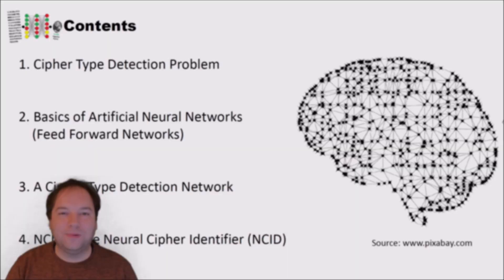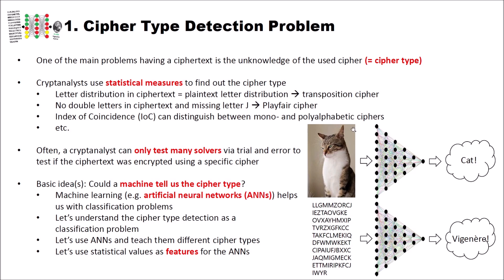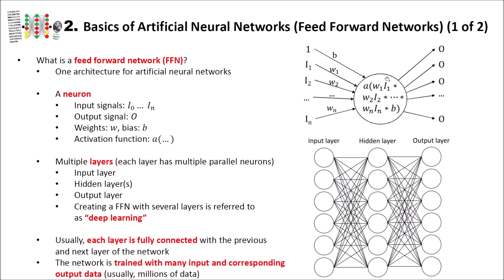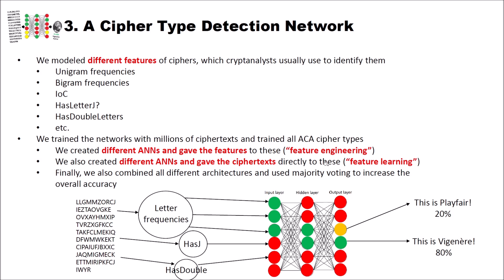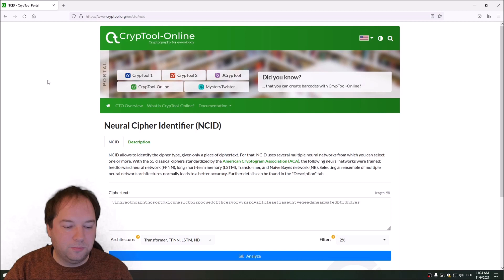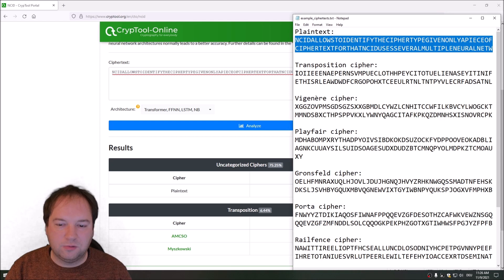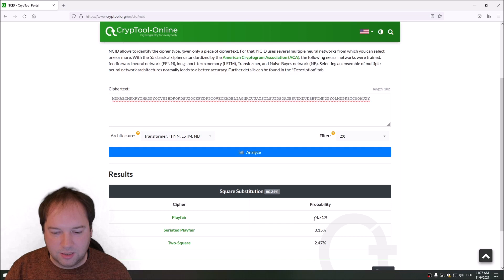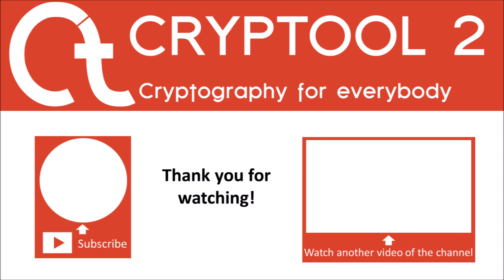Detect the Cipher Type With Artificial Neural Networks (Deep Learning)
In this video, you learn about (classical) cipher type detection with deep learning and artificial neural networks. First, we discuss the basics of feed forward networks (FFN). Then, we learn how a cipher type detection FFN works. Finally, we have a look at NCID (Neural Cipher Identifier) which we developed together with members of the university of Hagenberg and integrated a working version in CrypTool-Online (CTO).

If you want to test NCID on your own, go to NCID on the CTO webpage

If you want to learn how our networks were designed, you may have a look at our scientific publications:

Leierzopf, Ernst, et al. "A Massive Machine-Learning Approach For Classical Cipher Type Detection Using Feature Engineering." International Conference on Historical Cryptology. 2021.

Kopal, Nils. "Of Ciphers and Neurons–Detecting the Type of Ciphers Using Artificial Neural Networks." Proceedings of the 3rd International Conference on Historical Cryptology HistoCrypt 2020. No. 171. Linköping University Electronic Press, 2020.